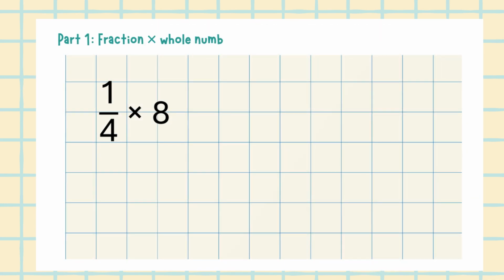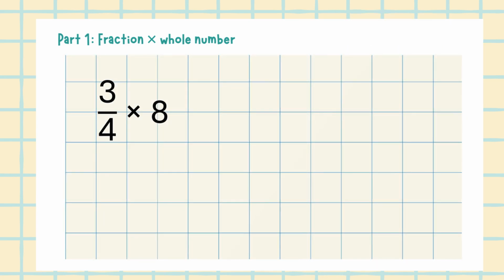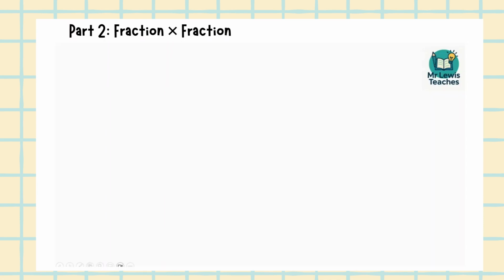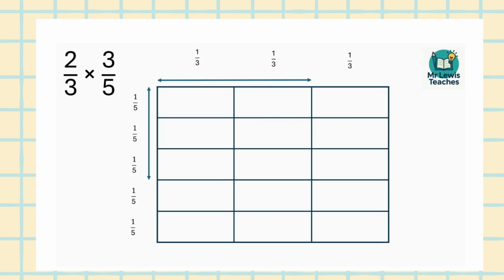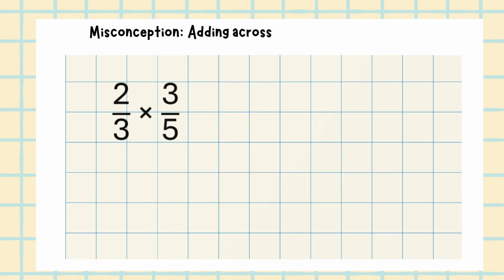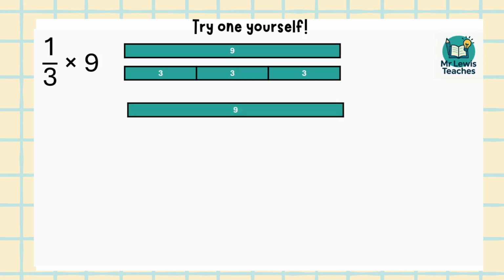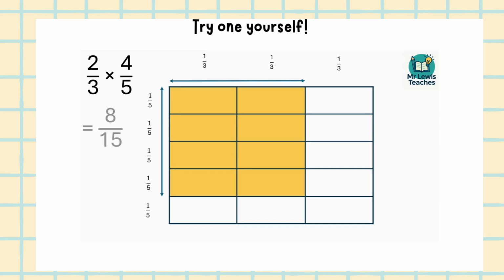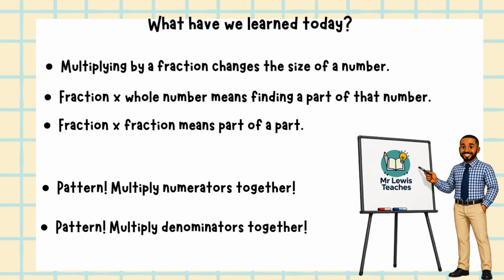Multiplying Fractions Explained Clearly | Primary Maths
Struggling with multiplying fractions? You’re not alone. In this video, I’ll show you exactly how it works and, more importantly, why it works.

We’ll look at:

Multiplying a fraction by a whole number (finding a fraction of an amount)
Multiplying a fraction by a fraction using a clear area model
Why the “top times top, bottom times bottom” method actually makes sense

If you’ve ever been confused by fractions, this will help you build a clear understanding step by step.

🧪 Try this at home:

3/4 × 2/3
Can you simplify your answer?

📚 This video is perfect for:
KS2 pupils (Year 5 & Year 6)
SATs preparation

Next lesson: Dividing Fractions Explained Simply